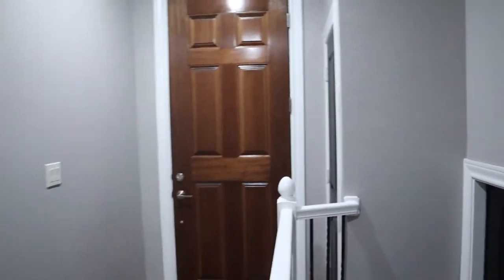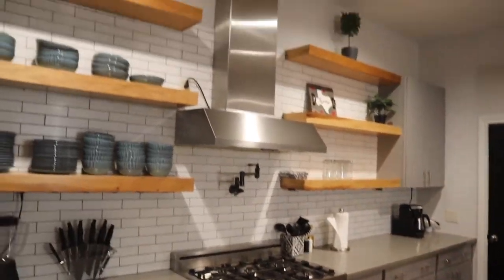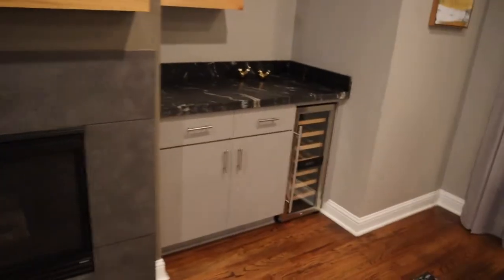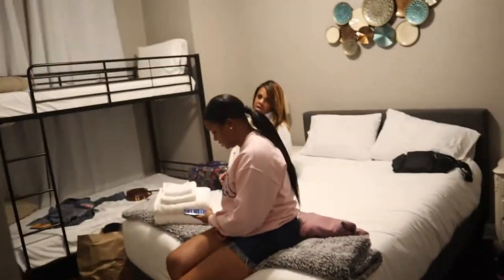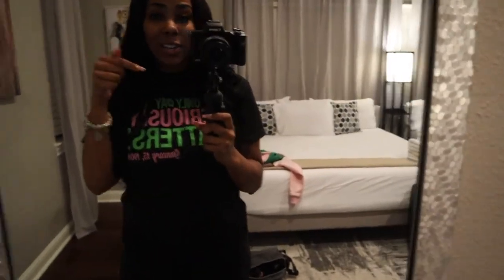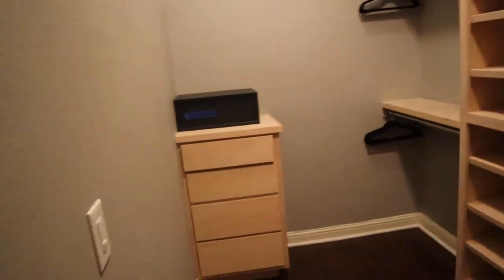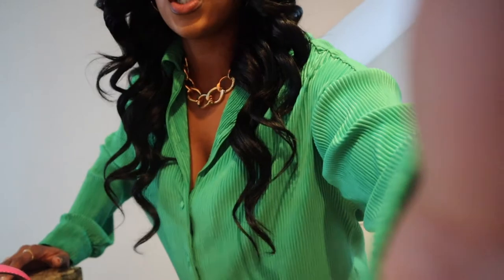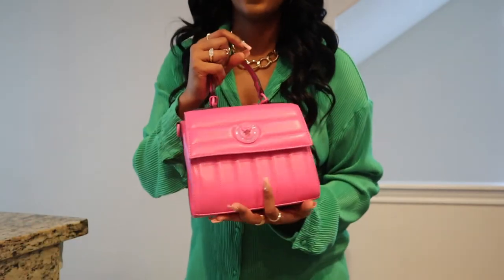VLOG| GIRLS TRIP + AKA FOUNDERS' DAY CELEBRATION IN HOUSTON + BRUNCH + GOING OUT + STROLLING + MORE!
Beauty. Lifestyle. Vlogs.
♡ I N S T A G R A M: @iamkandacemarie

Canon M50 camera
Canon EF-M 11-22 mm lens

alpha kappa alpha
founders day
aka founders day
 girls trip vlog houston trip vlog houston vlog houston girls trip girls trip houston houston vlog black alpha kappa alpha founders day 2022